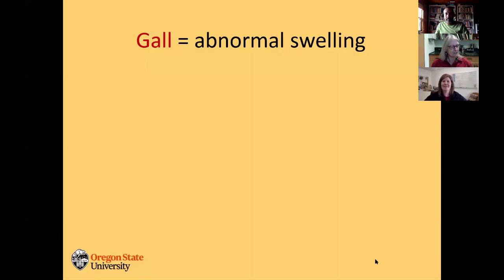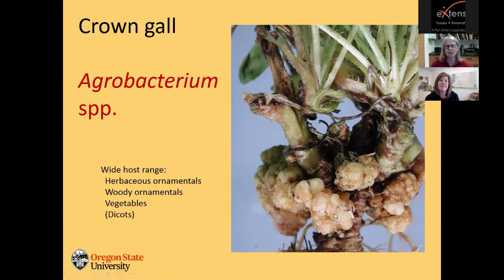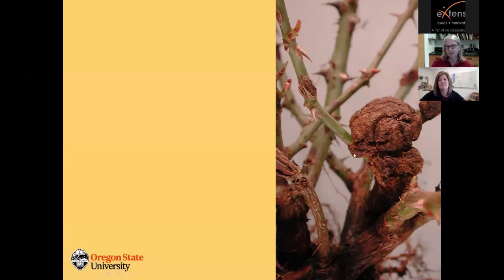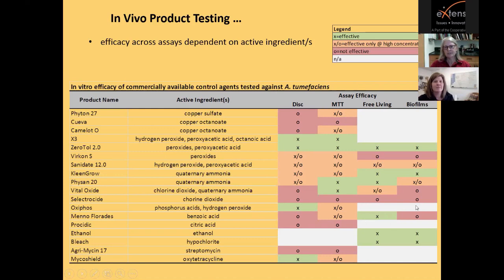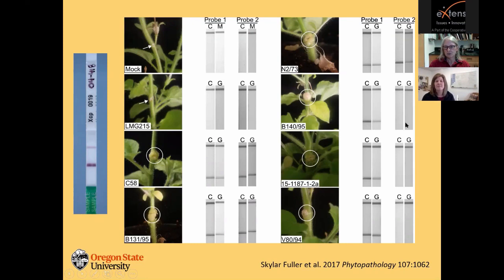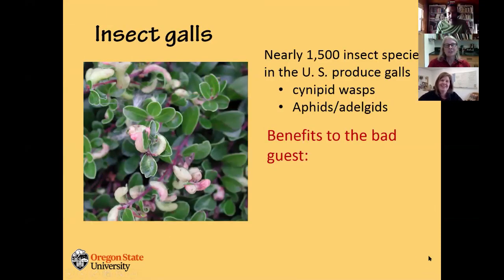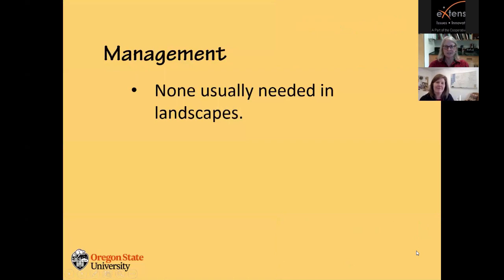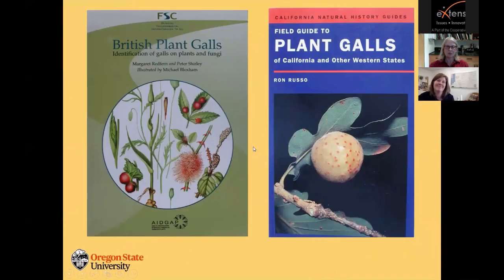The Weird and Wonderful World of Plant Galls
Join Melodie Putnam (Chief Diagnostician at the Oregon State University Plant Clinic) for a visual tour of common plant galls found in the PNW. Learn how these unusual plant growths are formed, who the common culprits are (fungi, bacteria, insects or mites?) and if the gall is of concern or just an interesting oddity.